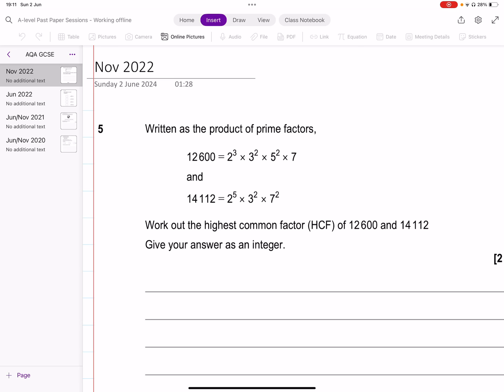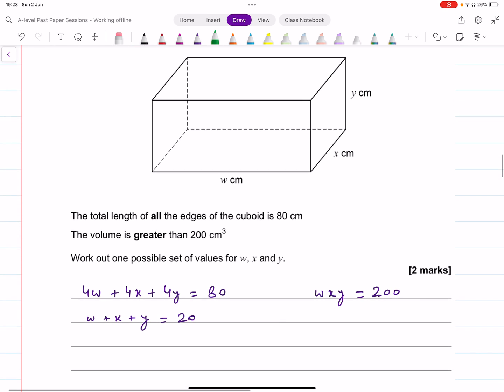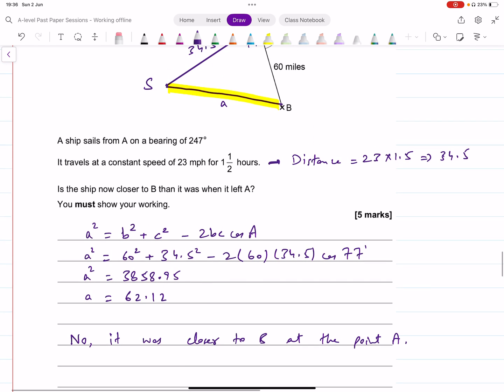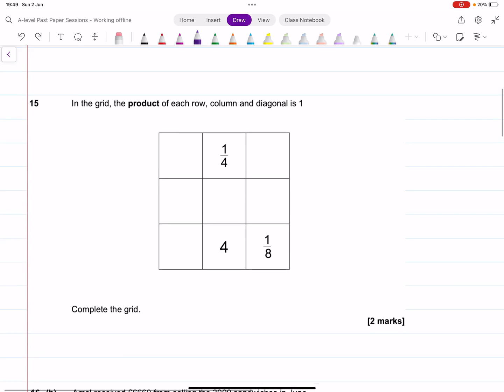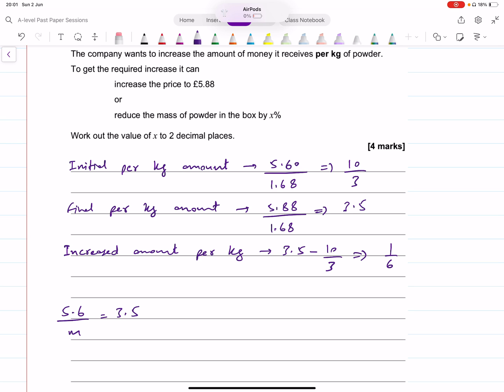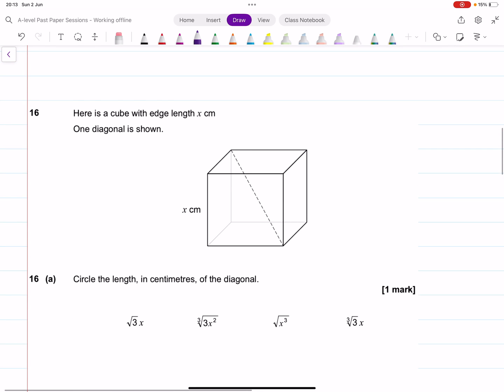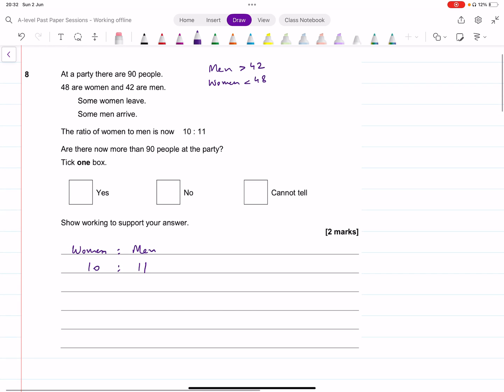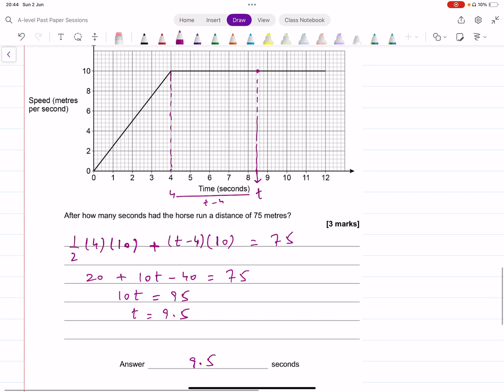GCSE Math Higher (Calculator Paper) | Difficult Questions from Recent Past Papers | AQA/Edexcel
🔥 Be part of our LIVE interactive AS/A-Level Math classes for May/June 2026 – let’s ace those exams together! ✨ Secure your spot today → mathwithahmadbilal.com For one-to-one classes, you can reach out on my Instagram/Whatsapp.